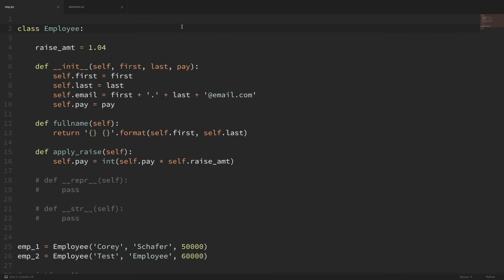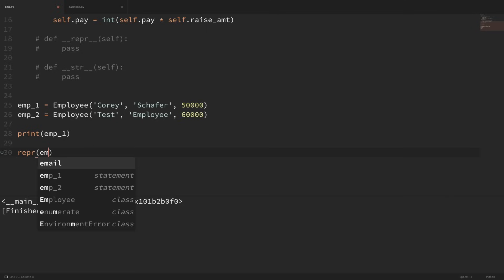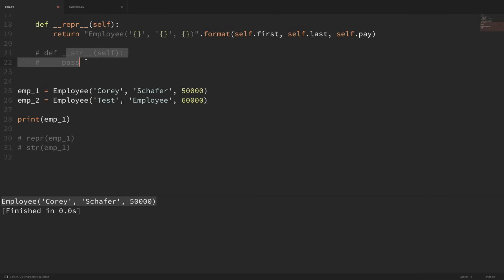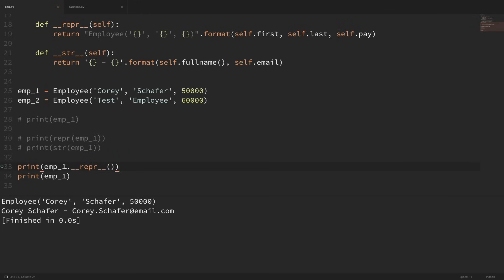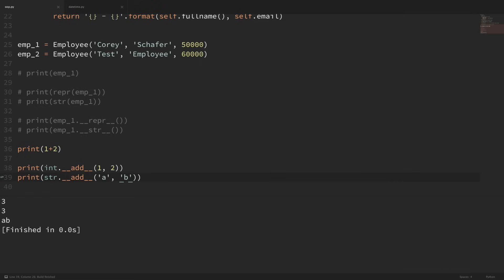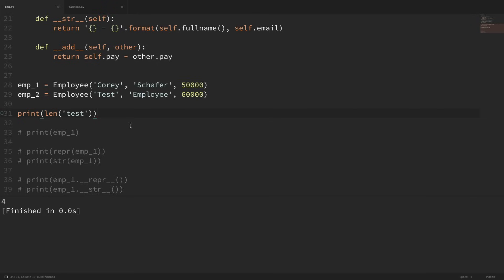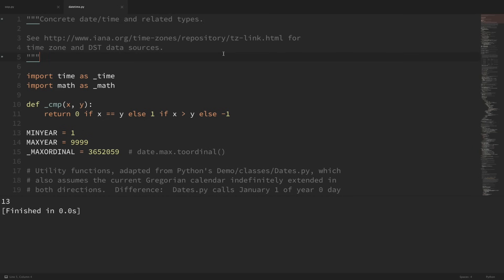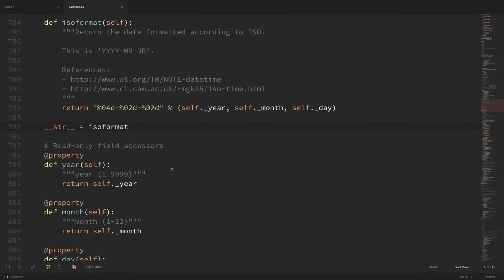Python OOP Tutorial 5: Special (Magic/Dunder) Methods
In this Python Object-Oriented Tutorial, we will be learning about special methods. These are also called magic or dunder methods. These methods allow us to emulate built-in types or implement operator overloading. These can be extremely powerful if used correctly. We will start by writing a few special methods of our own and then look at how some of them are used in the Standard Library. Let's get started.

✅ Equipment I Use and Books I Recommend: